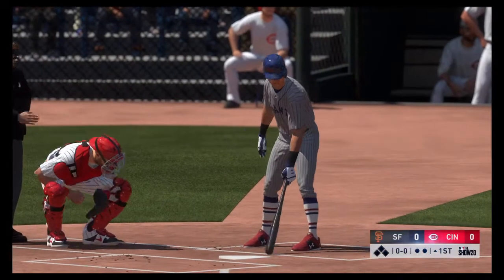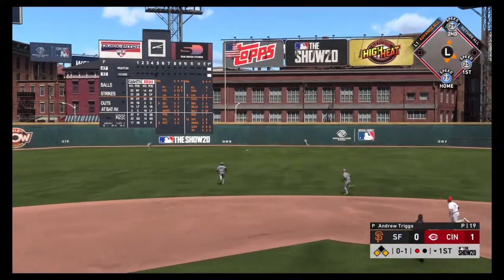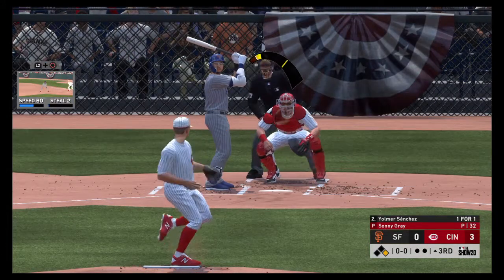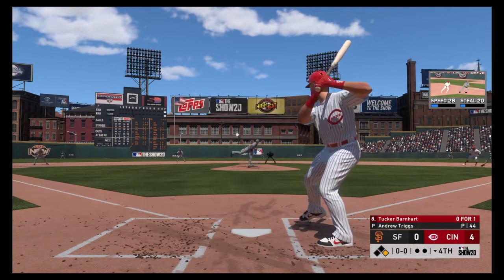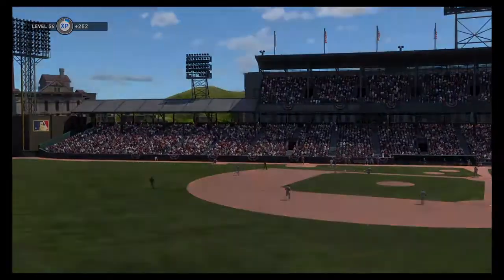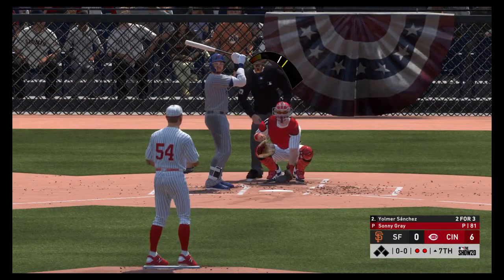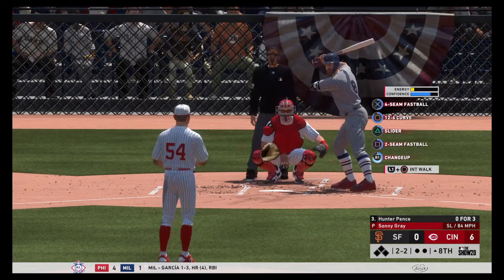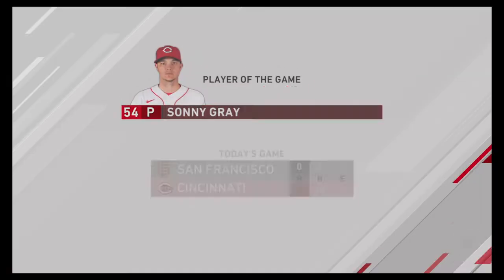April 16 Giants @ Reds TBT 1914 Uniforms @ Crosley Field